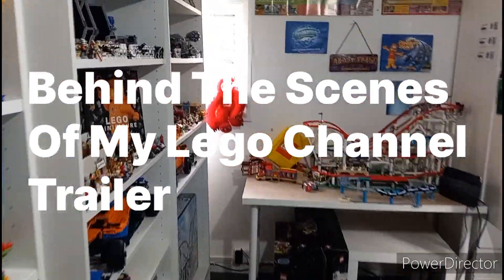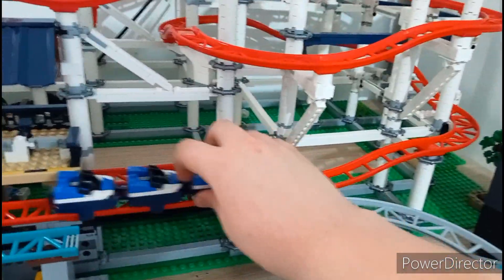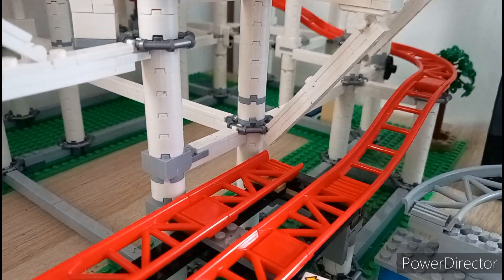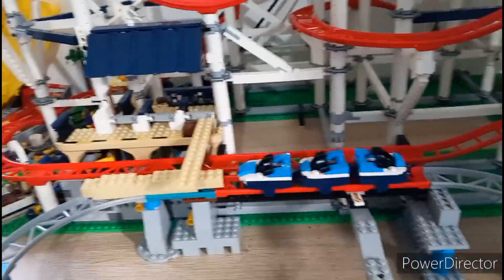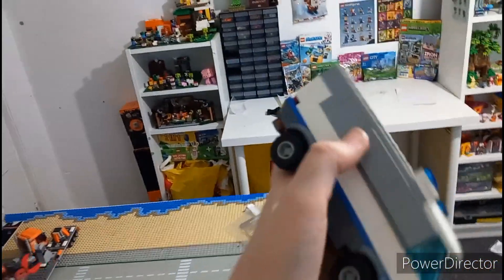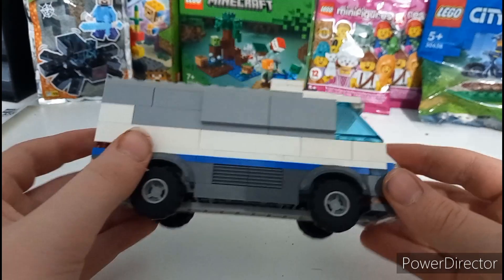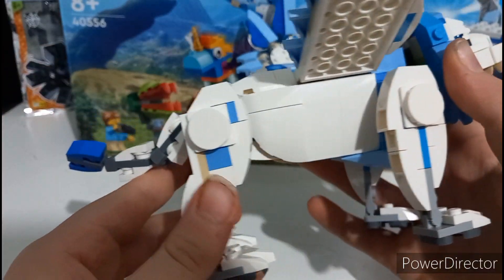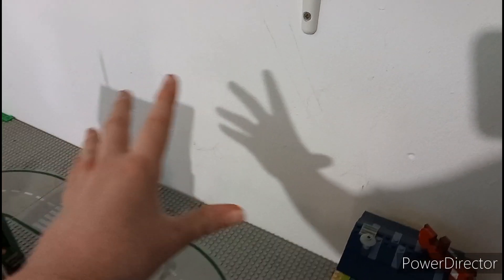Behind The Scenes Of My Lego Channel Trailer 2023